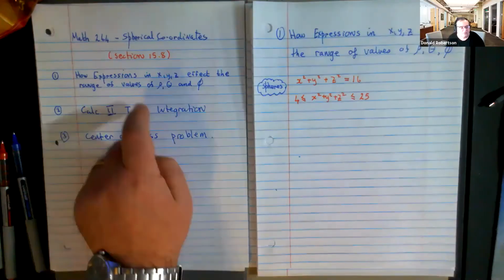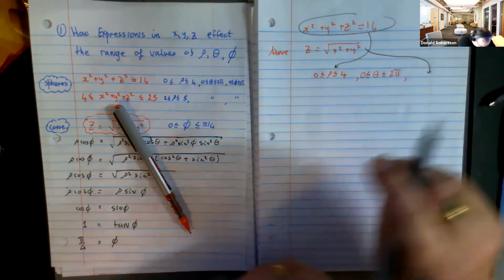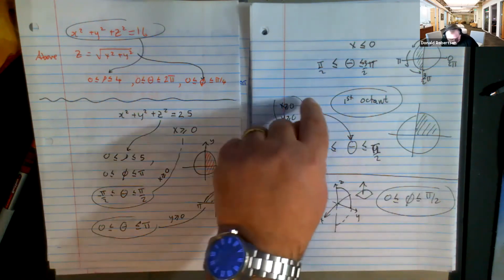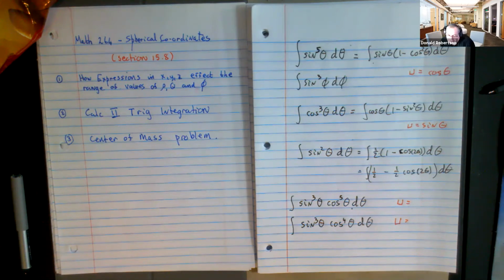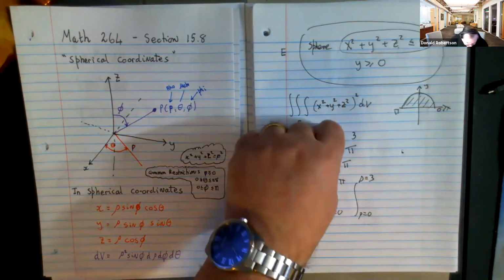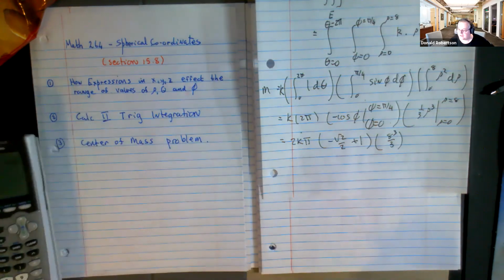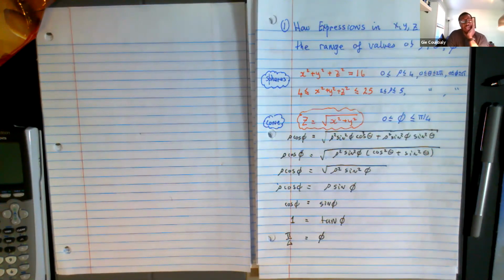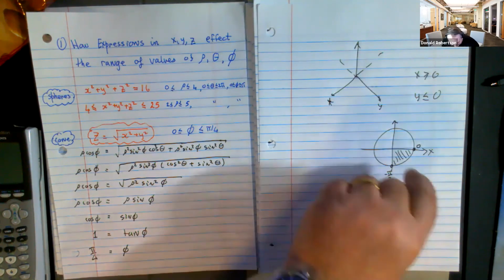Math 264 Lecture 28 Wed 10th Feb